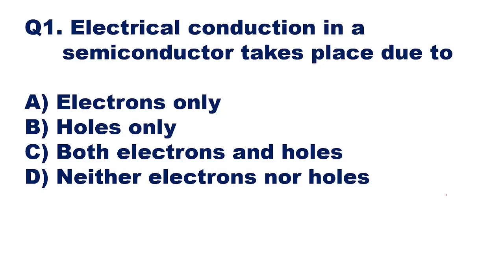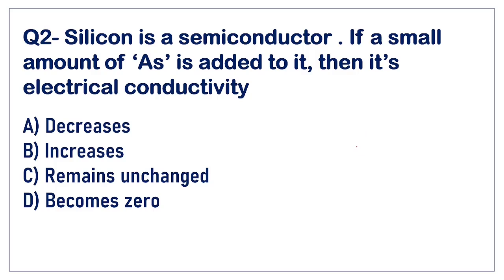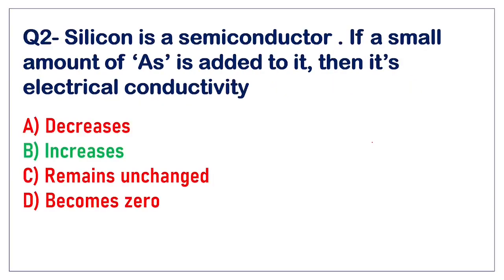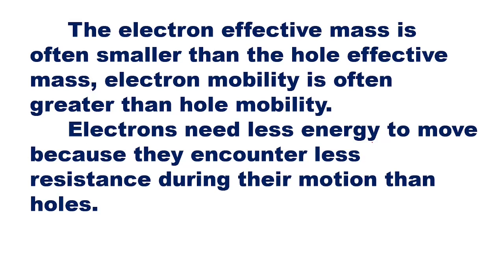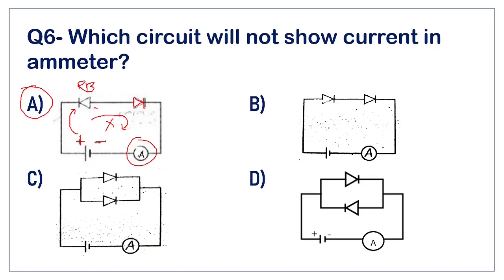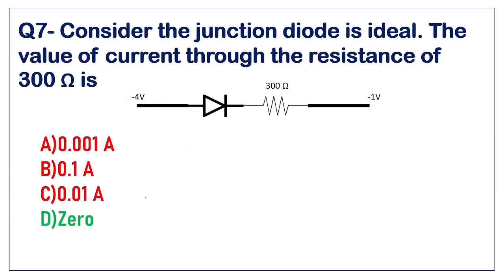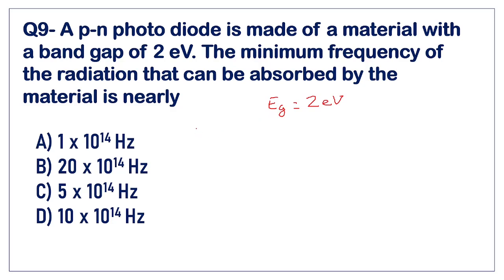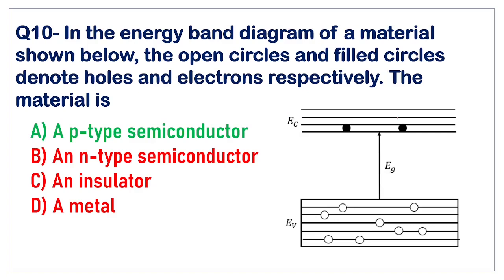MCQs on Semiconductor Electronics for JEE , NEET and CET exams • Part 1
MCQS ON SEMICONDUCTOR ELECTRONICS FOR NEET , JEE ,KCET EXAMS